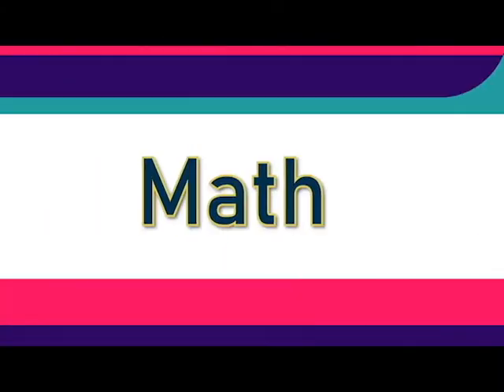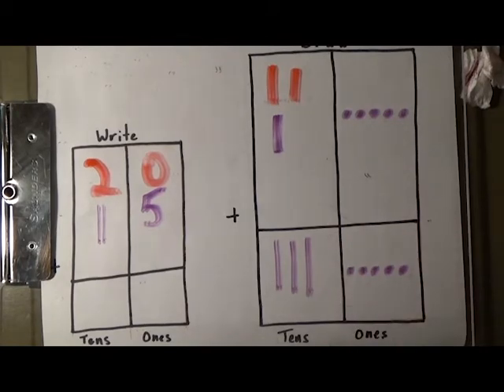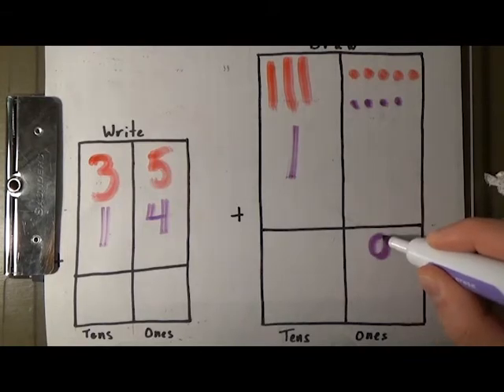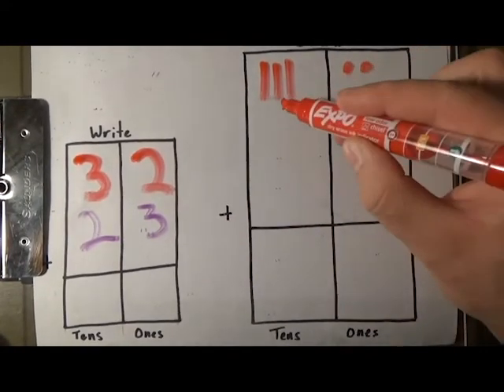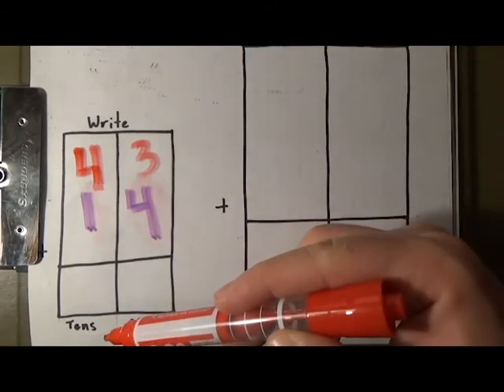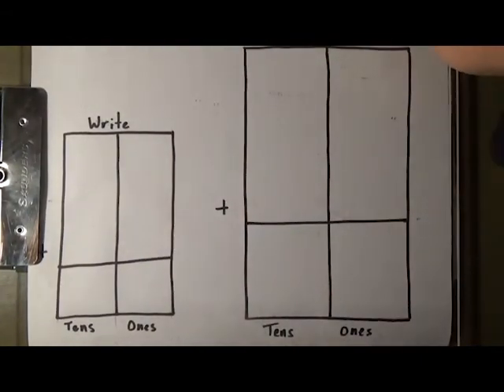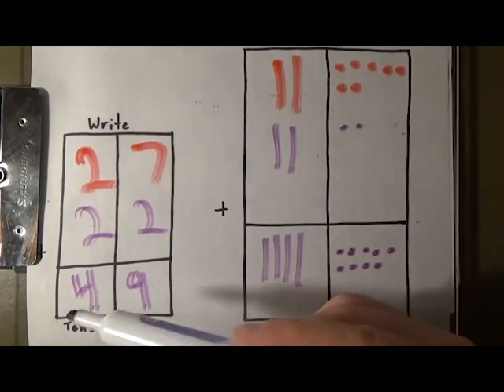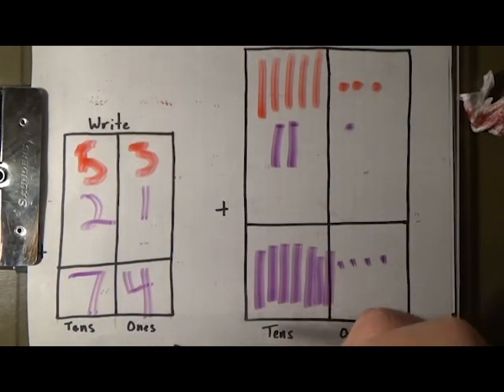Phonics and Math Review 5/1/20